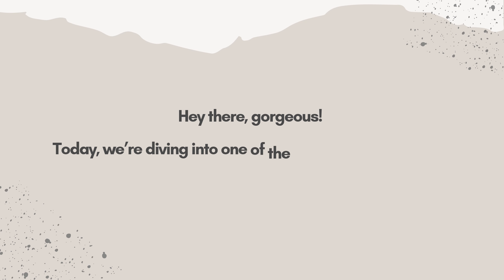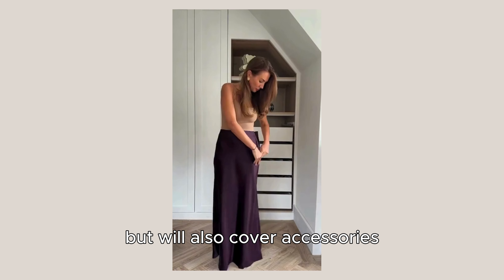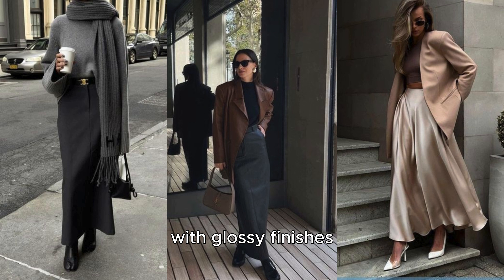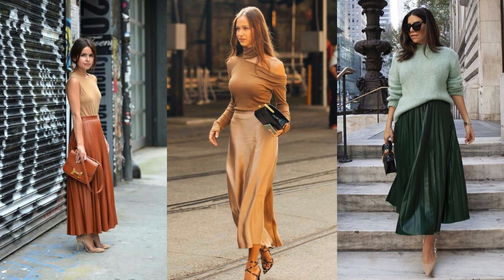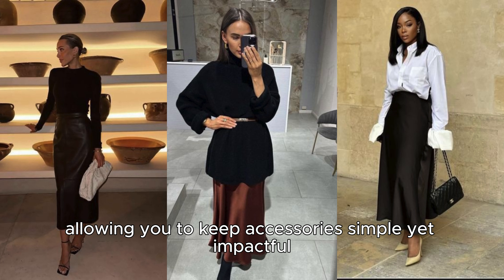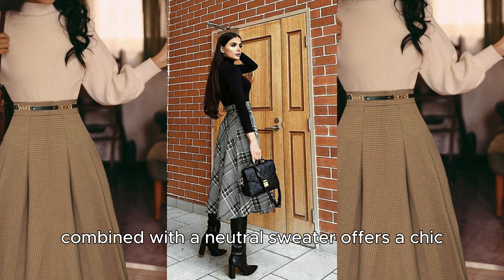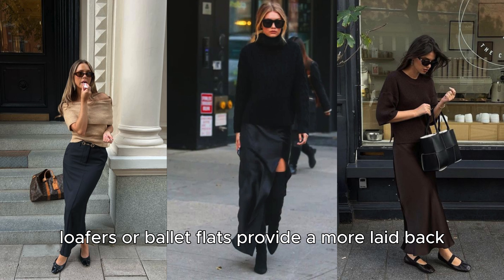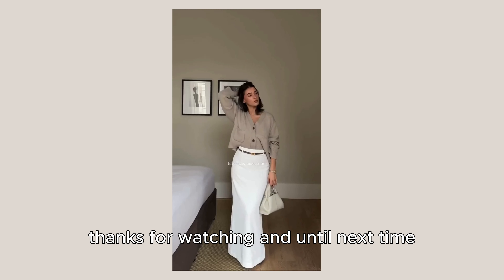ELEGANT Long Skirts Outfits That Will Elevate Your Style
Hey there, gorgeous! Today, we're diving into one of the most elegant trends of Fall 2024-long skirts. This season, these skirts are a staple across runways, with designers showcasing a fantastic array of fabrics, silhouettes, and fresh styling ideas that bring both classic elegance and modern sophistication to your wardrobe. From luxurious silks and cozy wools to edgy leather and preppy plaid, long skirts offer a timeless way to elevate your fall style.

This year, we're seeing some exciting updates to the long skirt trend. Flowy maxis with bold prints are popular for those who want to make a statement, while A-line and pencil skirts in earth tones and jewel colors cater to more minimalist tastes. Whether you're drawn to voluminous silhouettes or sleek, tailored cuts, long skirts are versatile enough for any occasion. You can dress them up with a fitted blouse and heels for a night out, or go for a chic daytime look with a chunky knit and knee-high boots.

Let's explore the top trends, how to style them, and why long skirts are a must-have for that sophisticated, autumnal look. Not only will we be talking about colors and textures, but we'll also cover accessories and layering techniques that make these skirts even more versatile. Get ready to fall in love with long skirts this season-they're the perfect way to stay chic and stylish all autumn long!